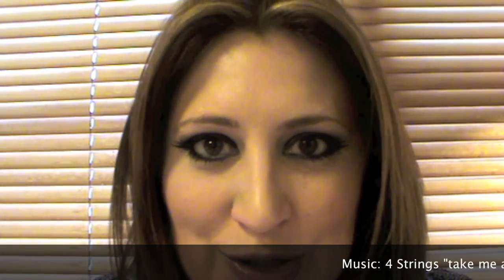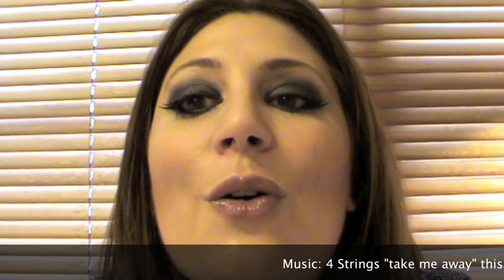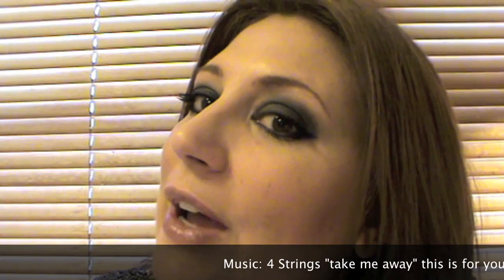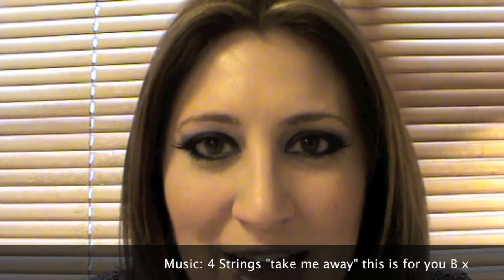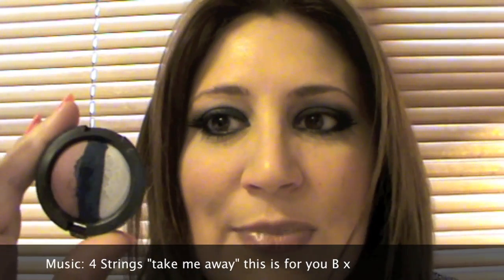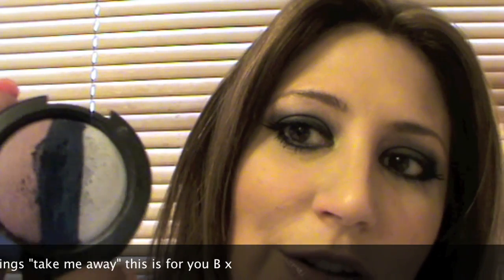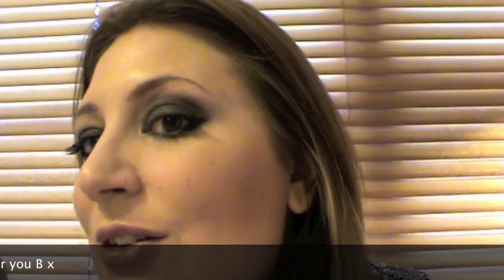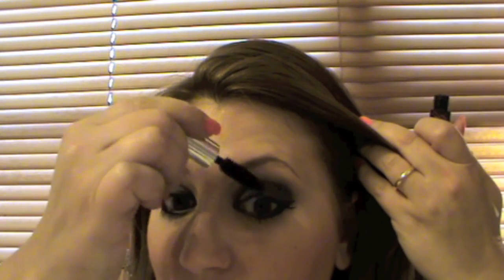Amazing Night Eyes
Make-Up:

M.A.C NC40 Studio Fix Foundation

Clinique Bronzer Duo in Medium/deep (contouring)

NARS Laguna Bronzer (as a blush)

Eye Prep:

SKII Facial Treatment Essence (or any toner you like)

M.A.C Eye Prep + Prime (medium)

Ellis Faas Concealer

On Eyes:

Chanel Ombre Essential No 76 "liberty'

Lorel Eye studio 850 Smokey Black Eyeshadow

M.A.C 'Style Influencer' Eyeshadow Trio using the Dark Navy colour

Maybelline Line Express Eyeliner in Blacken Sapphire

Duo Adhesive

Benefit BAD GAL Lash in Black

1000 Hour 1/3 Eyelashes with Topaz Studs

Lipstick Queen 'Shine' in Black

Shu Umura Eyelash curler

M.A.C 134 Large Powder Brush

Manicare medium dense bristle eyeshadow brush

Manicare small dense bristle eyeshadow brush

INSPIRATION:  Some tricks are ones I picked up from Bobbi Brown, Scott Barns  Rae Morris, JuicyStar07 she's amazing and her sister Allthatglitters21. And Panacea81 - Lauren you so inspiring - we salute you. Plus the girls at M.A.C in Myer are pretty cool - I asked one of them about the black eyeshadow under the colour trick - good one!